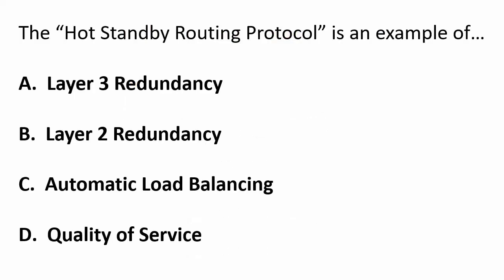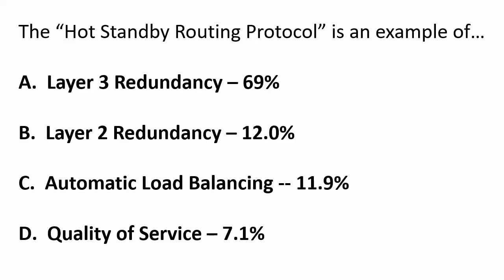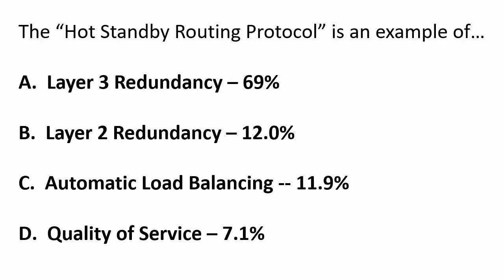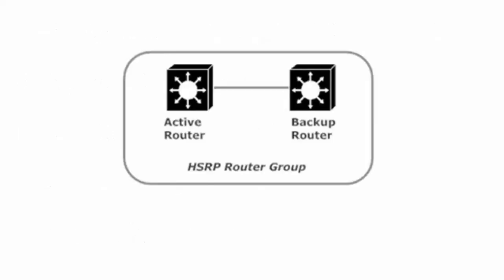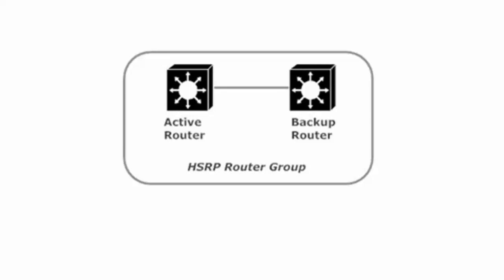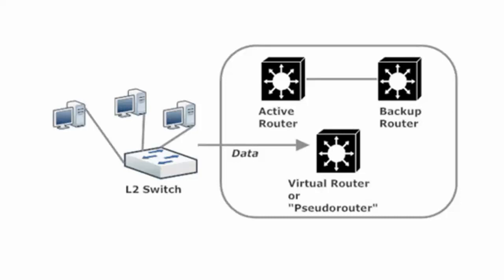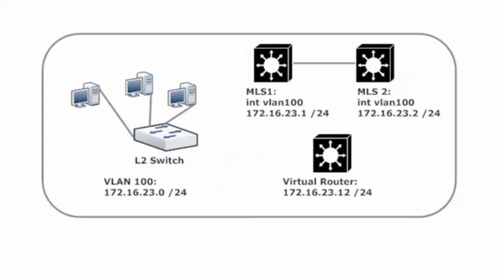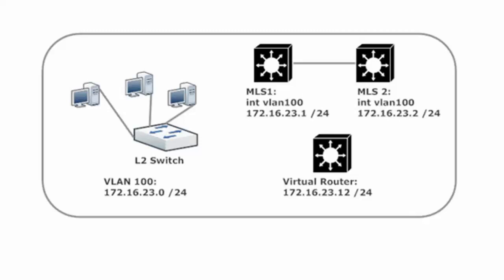Network+ N10-007 Video Practice Exam 3: Includes HSRP Lab!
Join me for a free four-part TCP/UDP tutorial on my website!   Just follow these bitly links:

In today's Network+ practice exam question, I'll quiz you on HSRP and then we'll take an illustrated look at exactly what HSRP does (and doesn't!).

Chris Bryant
CCIE #12933